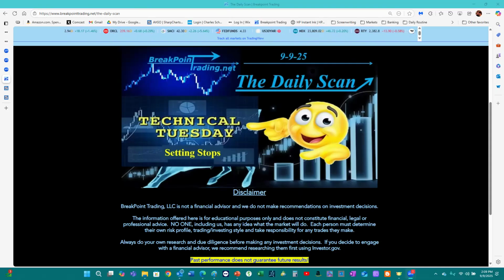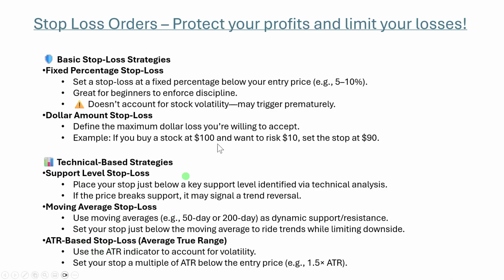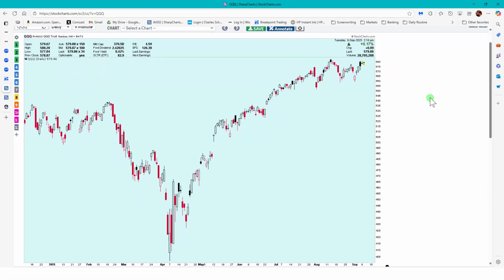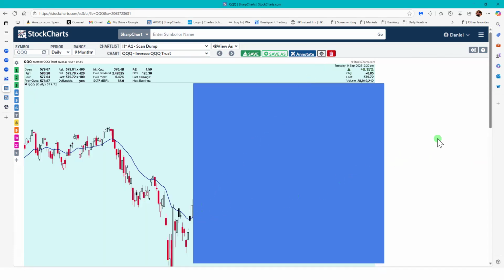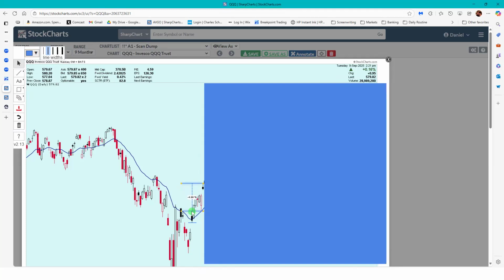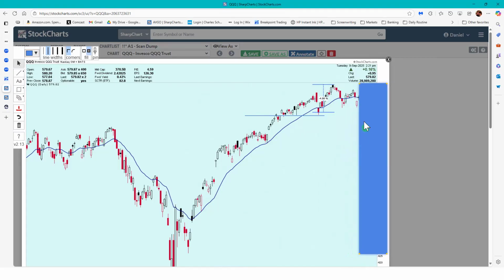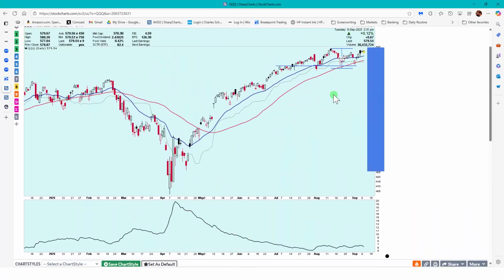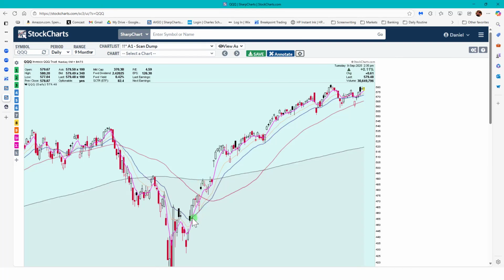Technical Tuesday - Stop Loss, what are they and how to set them